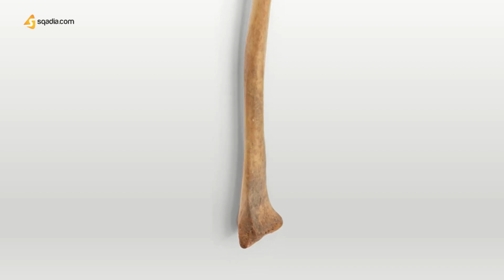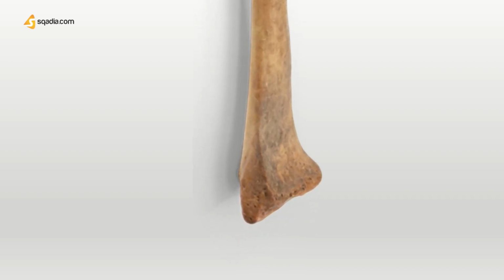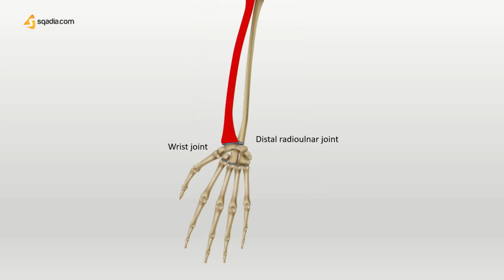Radius | Distal Part | Bone Anatomy | Upper Limb | Skeletal System | V-Learning™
Radius, one of the two large Bones of the forearm, extends from the lateral side of the Elbow to the thumb side of the wrist.

▬ 📜 Radius ▬▬▬▬▬▬▬▬▬▬
The radius and the Ulna are both present, parallel to each other. They support the movements of pronation and supination of the hand.

▬ 📃 Radius Anatomical Landmarks
In this Anatomy Lecture, you will learn the main anatomical features and the important Muscle attachments of the Radius bone.

Along with a special section dedicated to some interesting facts and examination tips for this bone.

Acting as your perfect exam aid. Watch right now!